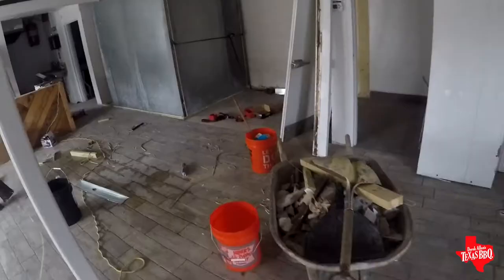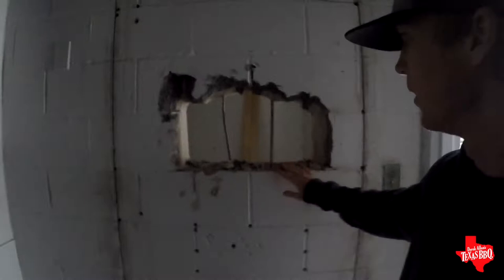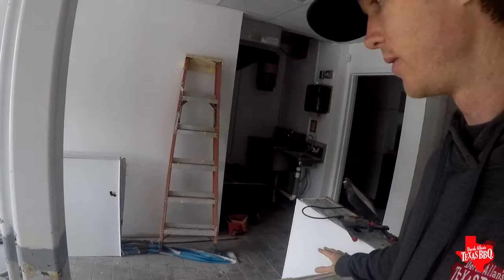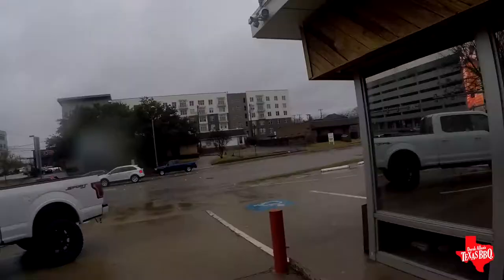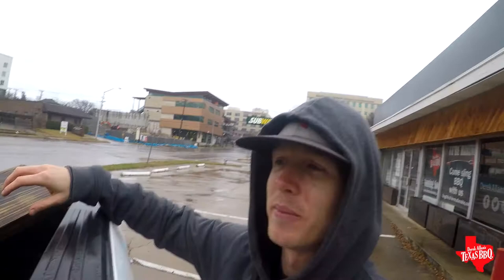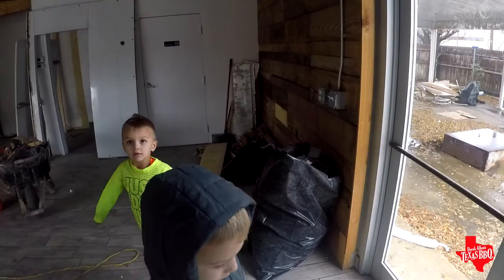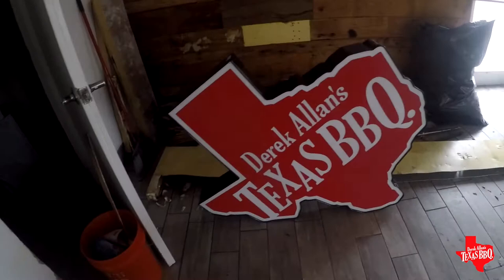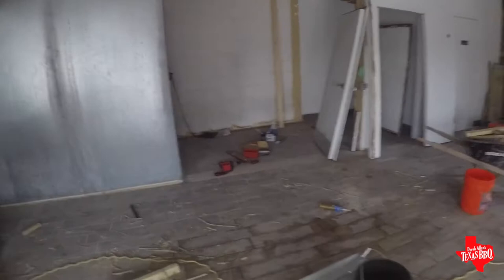Restaurant Episode 5 | Construction, Permitting, Lots Of Updates!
In this video we go over our latest construction updates over the last couple of weeks and talk about restaurant permitting.  Young pit masters in the making also make executive decisions.